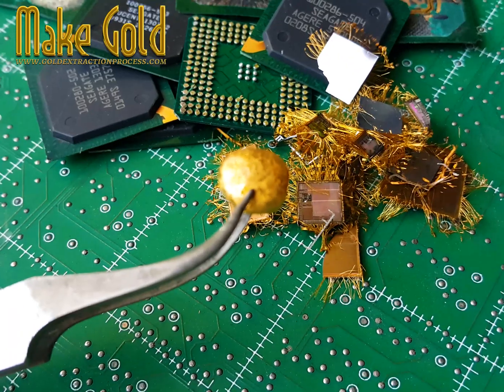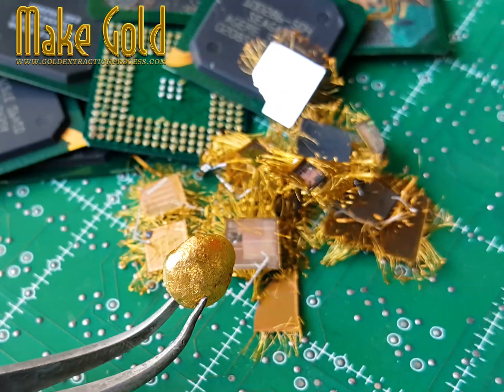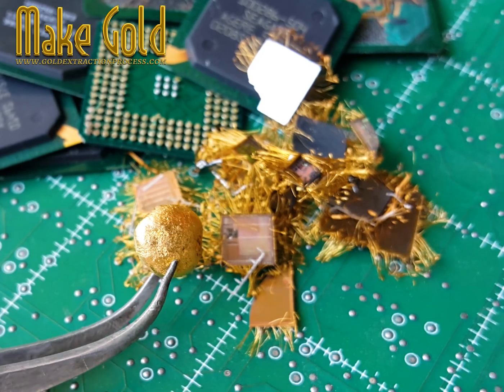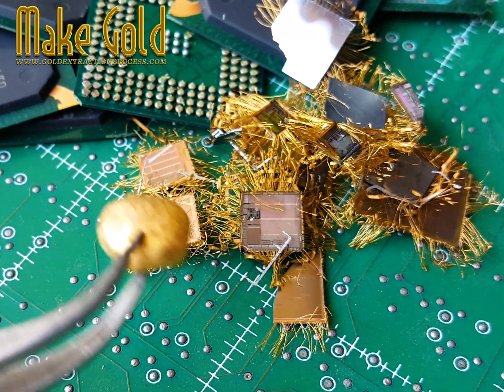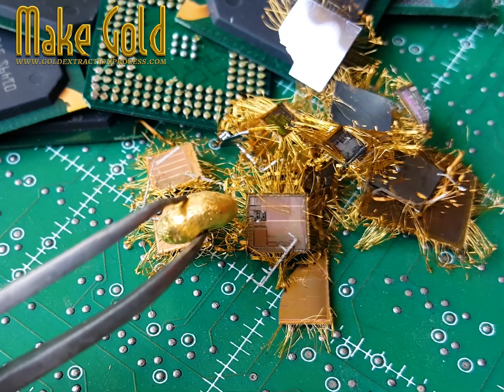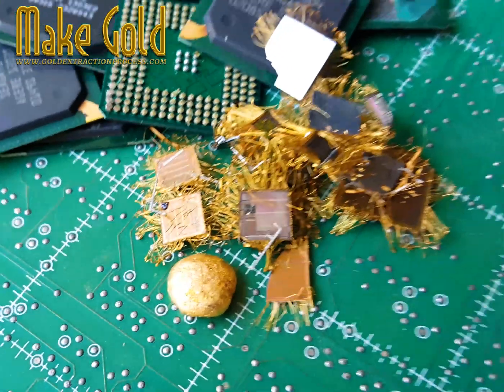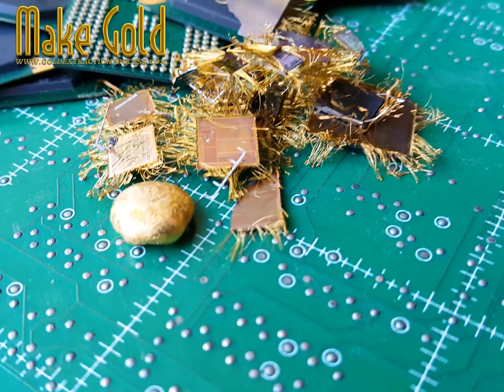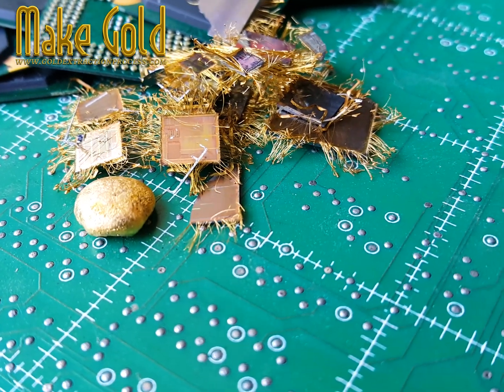Gold wire from IC integrated circuit chips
@MakeGold Gold wire from IC (integrated circuit) chips is an ultra-thin, high-purity gold wire used for bonding semiconductor components. It connects the silicon chip to the lead frame, allowing electrical signals to pass between the chip and the circuit board. This process, called wire bonding, is crucial in microelectronics due to gold's excellent conductivity, corrosion resistance, and reliability. However, due to high costs, manufacturers sometimes replace gold with copper or silver. Recovering gold from IC chips is a common practice in e-waste recycling, where the chips are processed to extract and refine the gold.